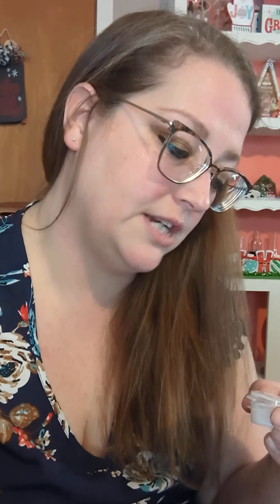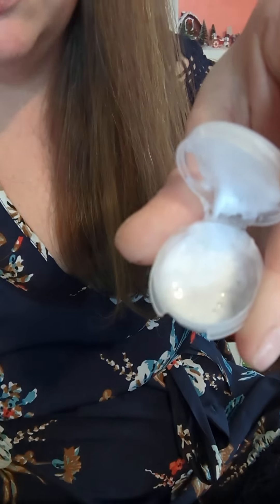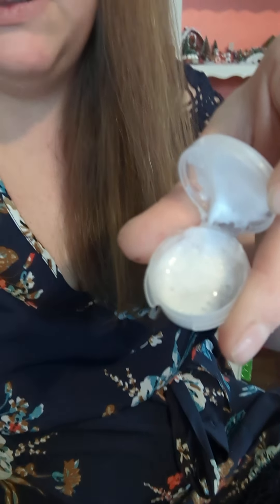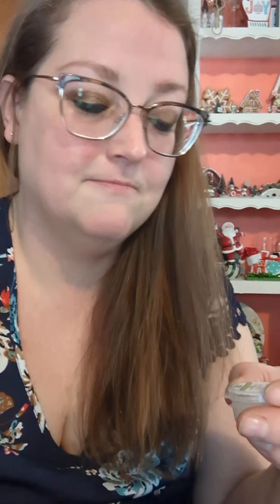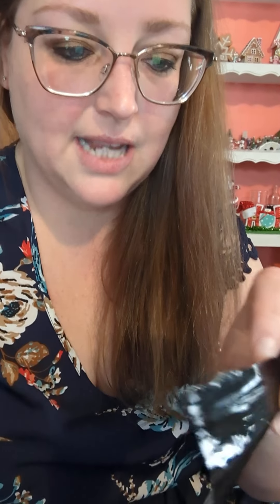Jordan Essentials Gentle Face Exfoliant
I'm a scrub snob. this exfoliant is perfect for those who don't want a deep scrub. I do so it's not for me. Hey I promised no BS right? It is also unscented for those sensitive to smells and you can always add essential oils to it.

The little beads are Jojoba beads so will moisturize your skin and leave you glowing.

Free from phthalates, dyes, DEA, parabens, aluminum, petroleum, SLS, SLES, and gluten